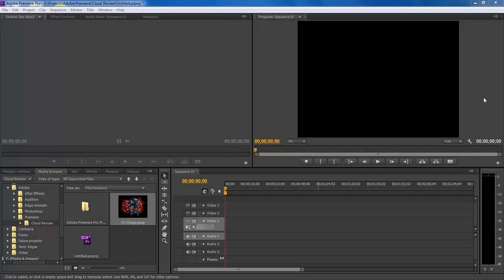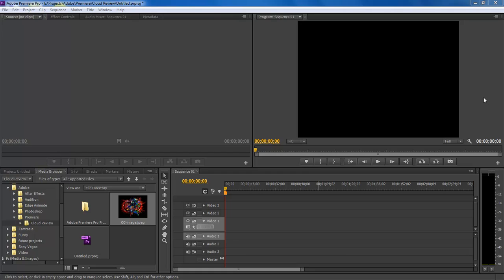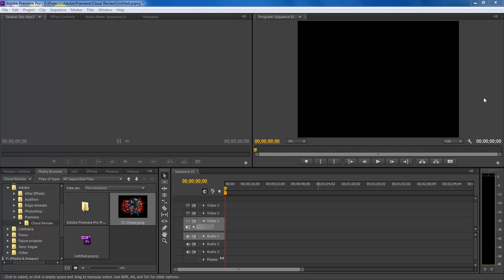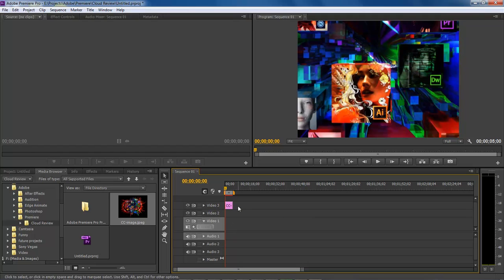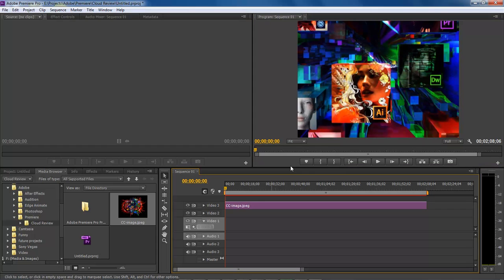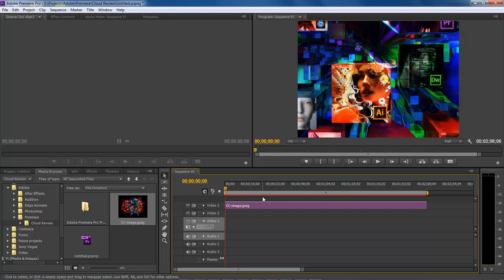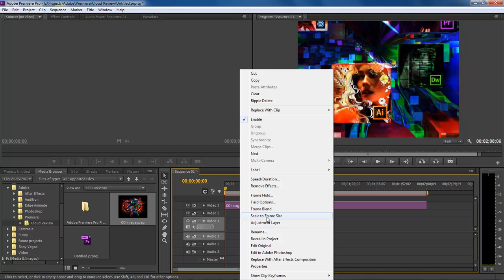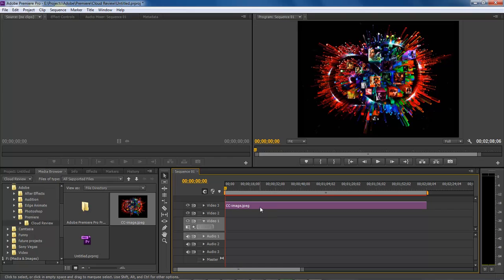Adobe Premiere CS6 - Lesson #1 - Scale Image to fit composition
In this lesson we are going to import and image and scale it to fit our composition.

Wayne Barron
Dark Effects Production